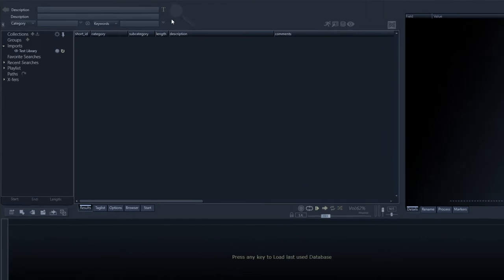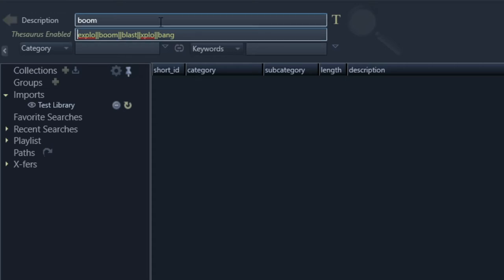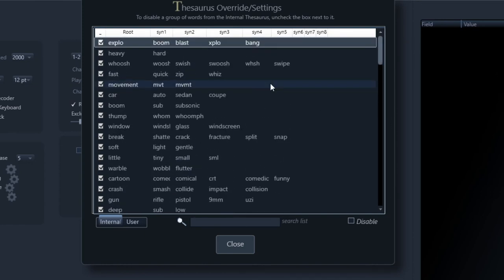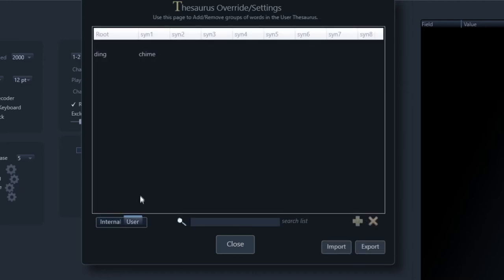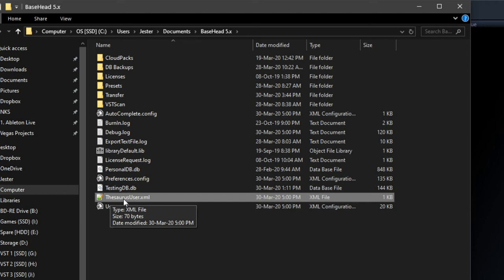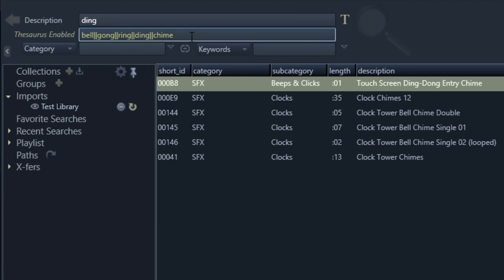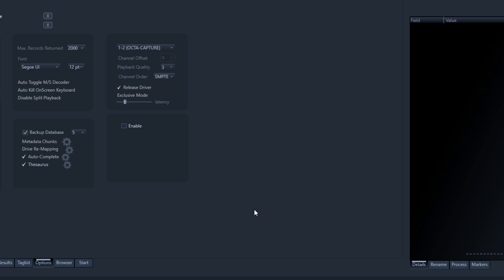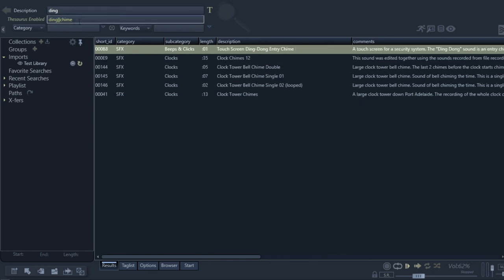BaseHead Using The Thesaurus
Demonstrating how the thesaurus option works and how to use the custom user thesaurus to aid in searches.